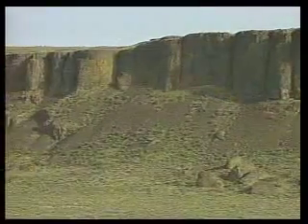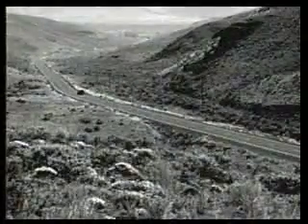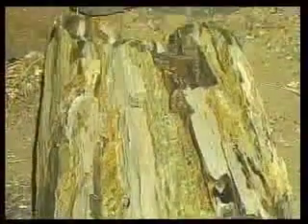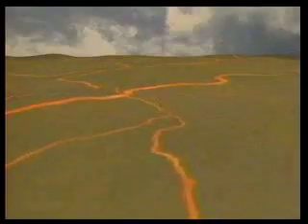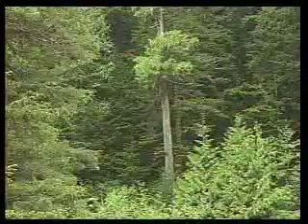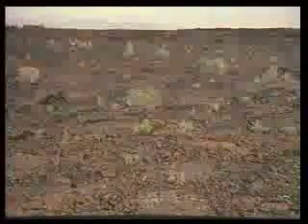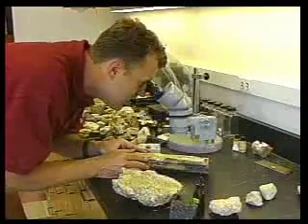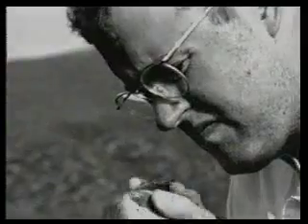Trees of Stone - Ginkgo Petrified Forest State Park - Part 1 of 3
The story of Ginkgo Petrified Forest State Park Part 1

Beneath the haunting desert landscape of central Washington lie the petrified remains of an achient forest nearly 15 million years old!

This is the story of Ginkgo Petrified Forest State Park, part of a land once covered by trees and lush vegetation and then buried under lava millions of years ago.

Logs trapped in lakes and sealed against oxygen by molten rock gradually absorbed minerals from the surrounding basalt and turned into trees of stone. The best specimens show every growth ring and tiny detail of the original wood.

But even more astonishing than the beauty of these rare petrified trees is the secret they reveal of spectacular geological phenomena perhaps unprecedented anywhere on earth!

This video was originally produced by Washington State Parks and Recreation Commission in 1999 and all rights are reserved.

For additional information on Ginkgo Petrified Forest State Park or any of the other 120 Washington State Parks, please